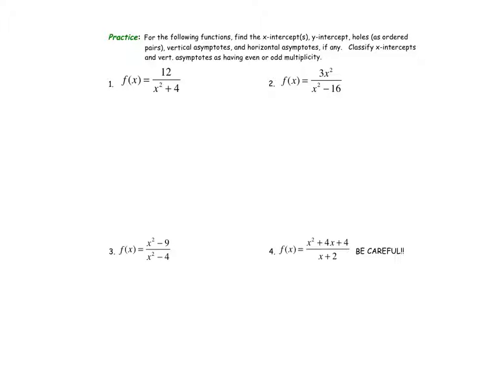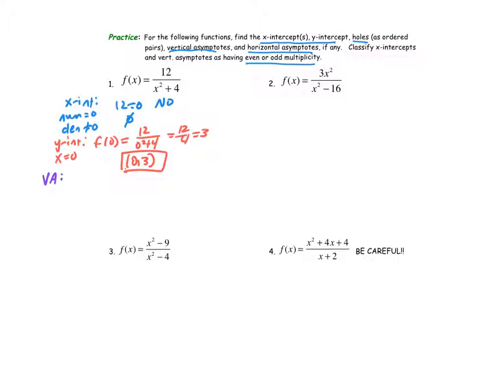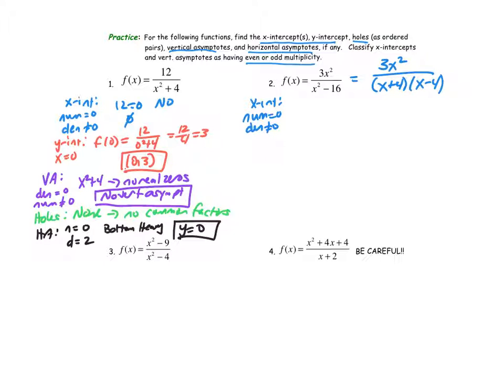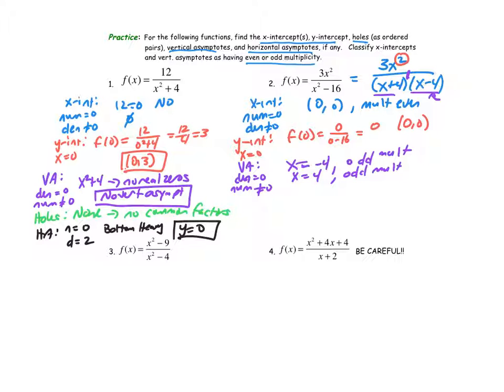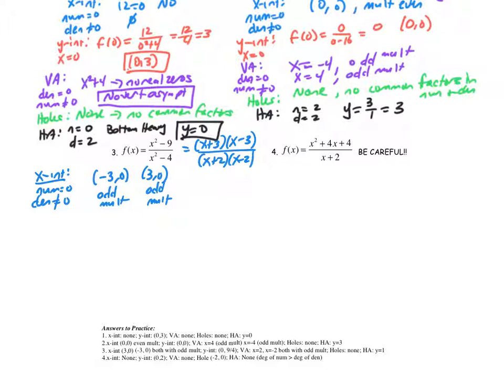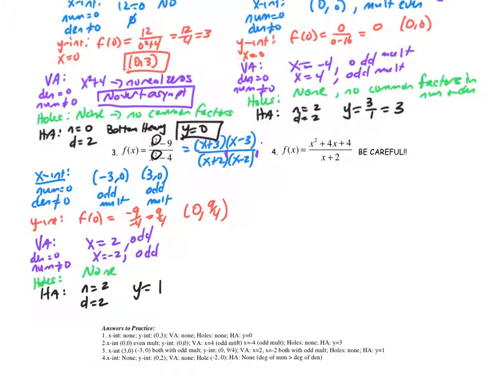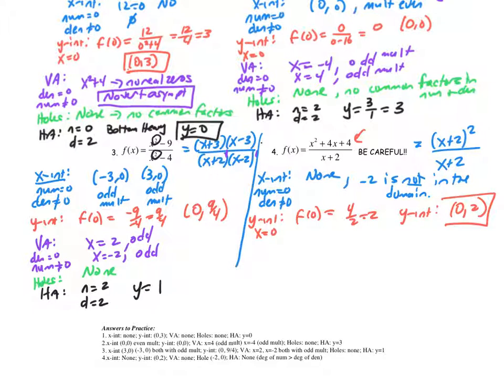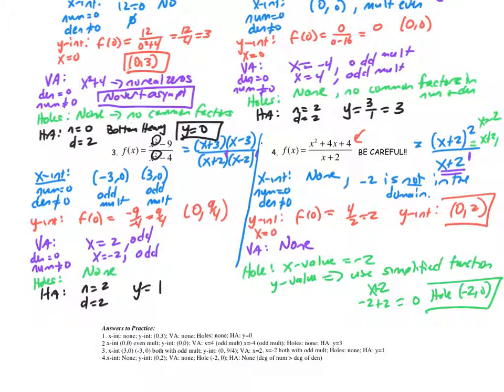Notes 4.1 Day 2 & 3 - Practice 1-4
Analyze Rational Functions
x- and y-intercepts
Vertical and Horizontal Asysmptotes
Holes